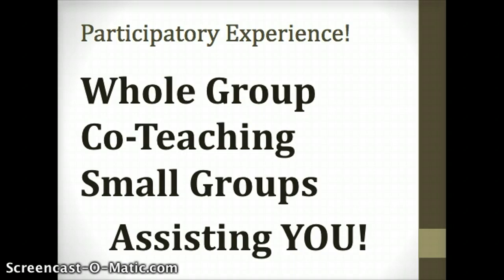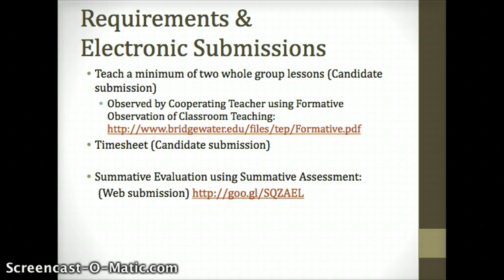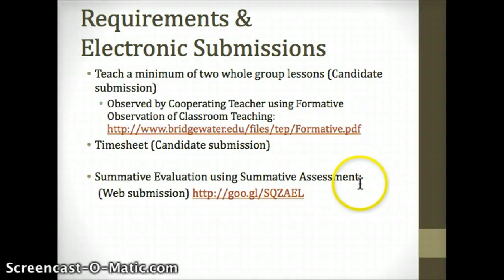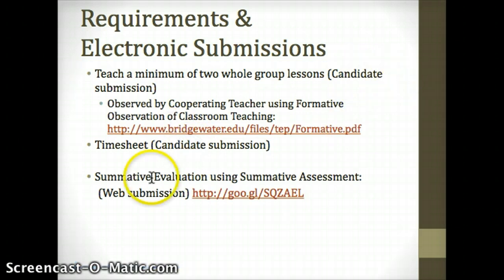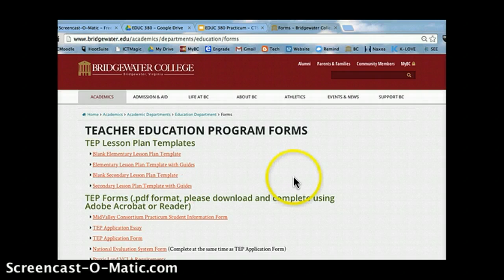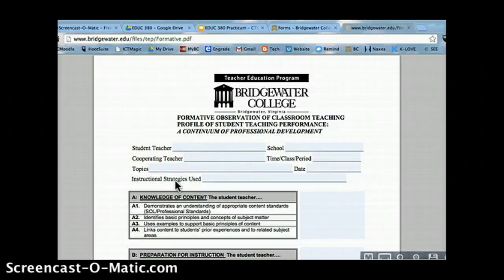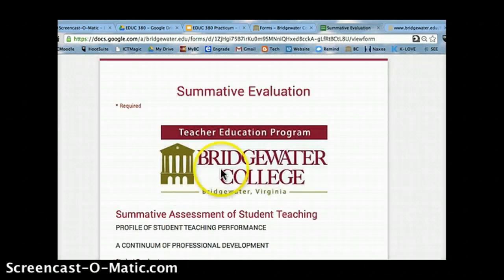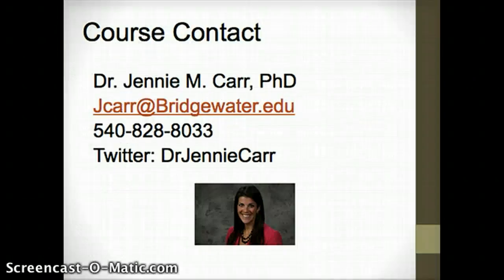EDUC 380 Course Information for CTs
This 8 minute screencast provides necessary information for cooperating teachers.